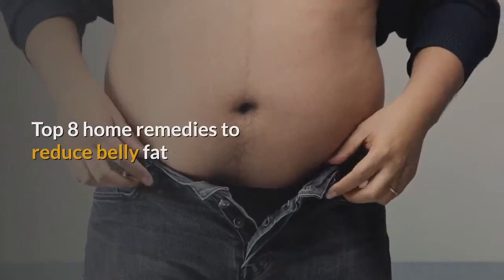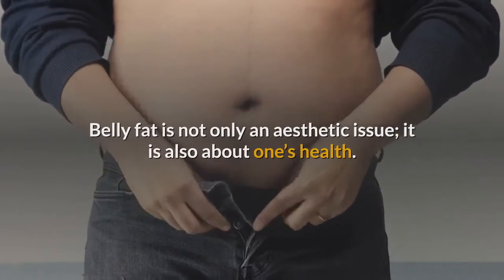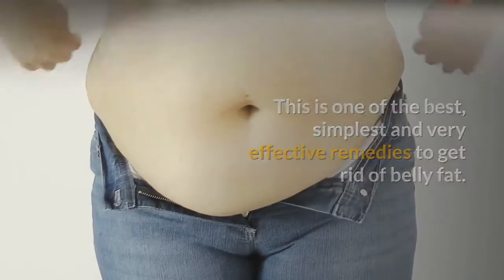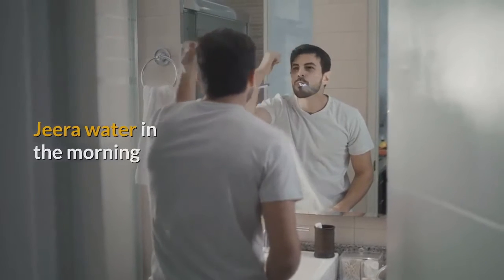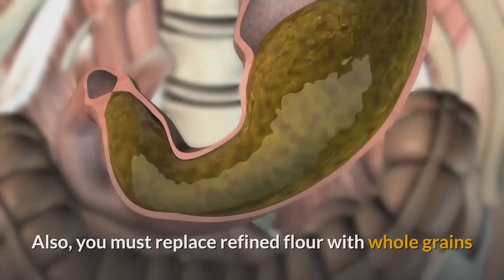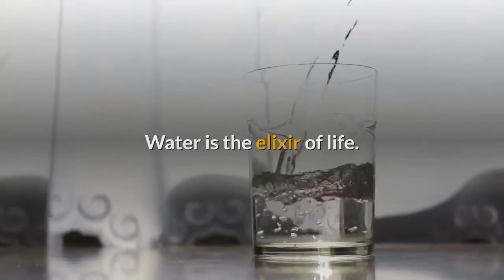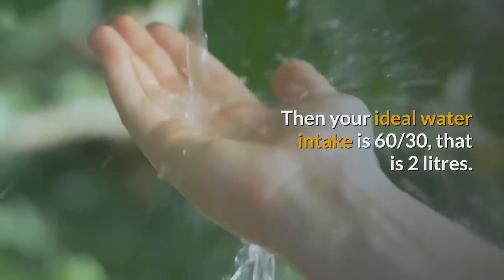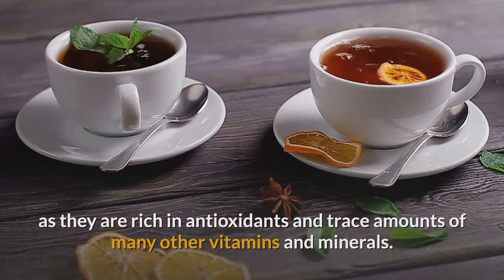Weight Loss / Lose Belly Fat Easily at Home, Simple Steps 2020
▶▶ Discover How One Woman Discovered the Female Fat-Loss Code SECRET

Top 8 home remedies to reduce belly fat

We are leading a life that is full of junk food loaded with unhealthy calories. Because we are always on the run, being able to manage healthy eating is not possible for most of us. So, what is it that we end up doing? Eating packaged food or junk that is conveniently available. As a result of this, we earn excessive fat and uncounted calories which go unburnt!
Belly fat is not only an aesthetic issue; it is also about one’s health. Fat, overweight and obesity are harmful in the long run and depending on the criticality of the condition, it can substantially increase one’s risk of various health ailments. So, here we take a look at how you can reduce fat in your belly area by the help of Ayurveda.

Here are 8 effective home remedies that are very effective in reducing your bay window.

Warm water with lemon in the morning
This is one of the best, simplest and very effective remedies to get rid of belly fat. All you need is warm water, a few drops of lemon and if you would like, a dash of salt or a teaspoon of honey. It is very effective if you have it empty stomach, first thing in the morning.

Chew raw garlic in the morning
Take one or two cloves, or more if you can, in the morning. Chew them raw. They are pungent and you may find it difficult initially but with time, you will develop a habit.

Jeera water in the morning
Another alternative for you can be having jeera water first thing in the morning. Take a teaspoon of cumin seeds and boil them in water. Strain the cumin water. Have it warm. It is very effective in removing abdominal bloatedness and shedding off belly fat.

Go for whole grains
Whole grains mean better fiber, more nutrition and more proteins and calcium. Intaking more fiber is very helpful in maintaining the health of your gut. Also, you must replace refined flour with whole grains as it is very unhealthy and can hamper your digestion.

Stay away from chemical sugar
That is, only eat sugar in its natural form such as it occurs in fruits. Sweets, ice creams, sugar beverages, carbonated drinks and the likes are sugar devils and it is best to stay away from them. They increase your body fat, especially around your abdomen and thighs.

Water, water all day!
Water is the elixir of life. It is a very effective tool to get rid of excess fat. Have at least eight glasses of water a day or follow the following formula to calculate your ideal intake as it can differ for people of different weights.

So, to calculate, check your weight in kilograms and divide the number by 30. Your answer will be your ideal intake in litres.

For example, you weigh 60 kilos. Then your ideal water intake is 60/30, that is 2 litres.

Say yes to raw foods
Load up on as many fruits and vegetables that you can have in their raw form. Raw foods are rich in fiber and antioxidants and hence, very effective in losing weight.

Sip on hot organic teas
This can include green tea, jasmine tea, cinnamon tea or any tea that is flavoured with natural spices. Sipping on hot organic teas is very helpful in losing weight as they are rich in antioxidants and trace amounts of many other vitamins and minerals.